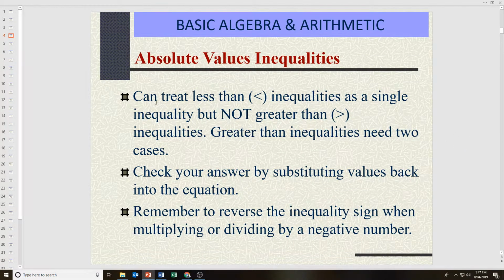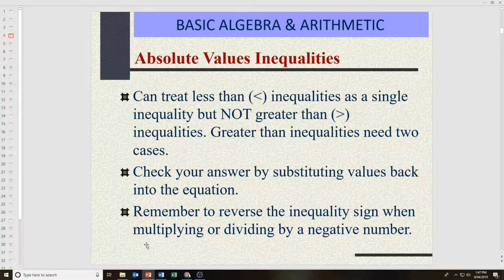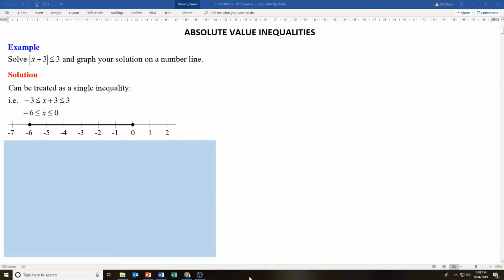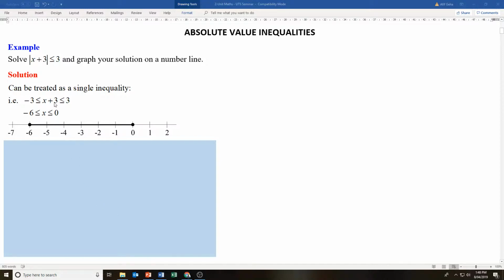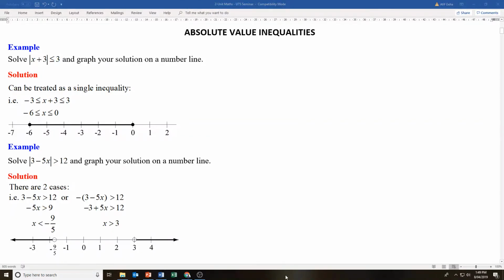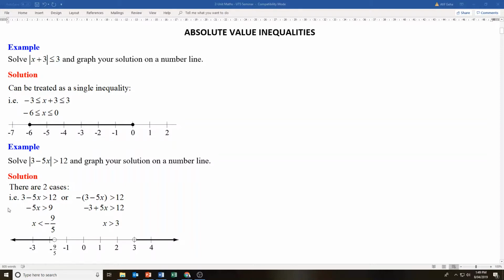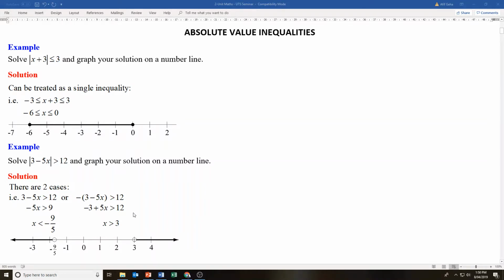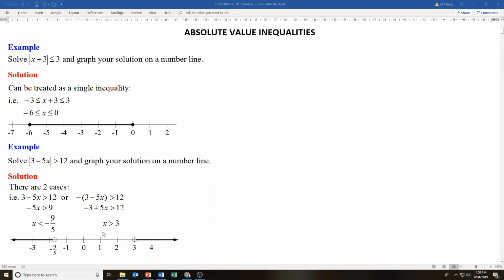Absolute Value Inequalities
Solving simple equations involving absolute values